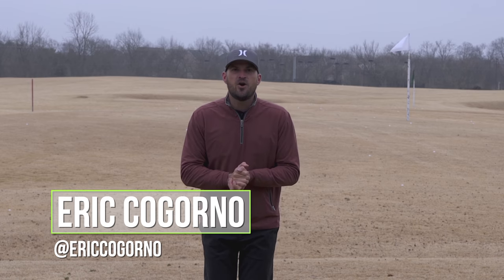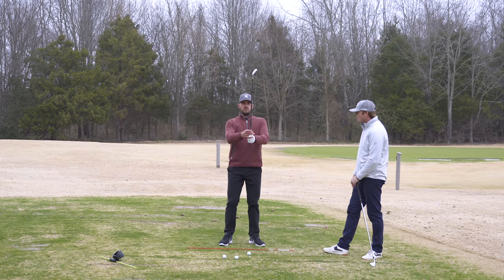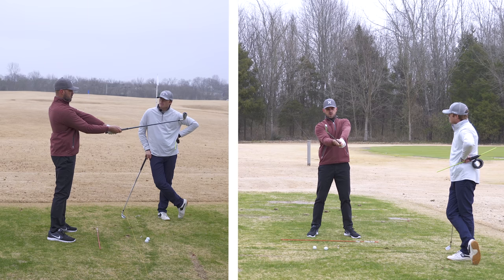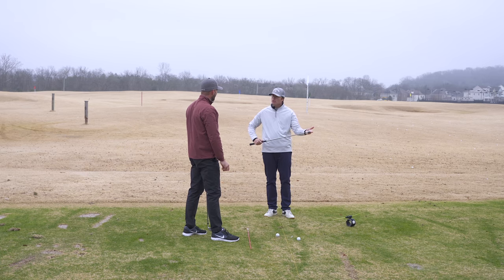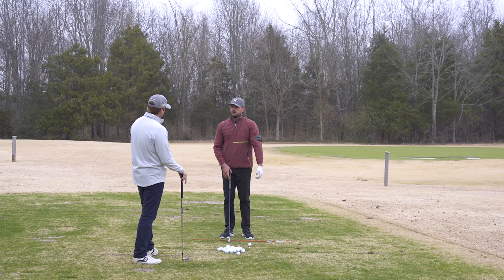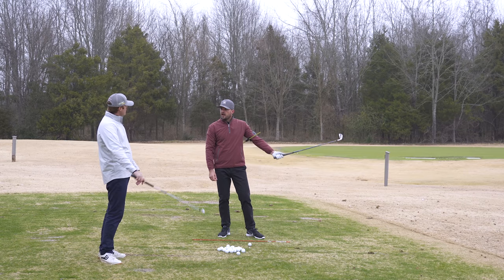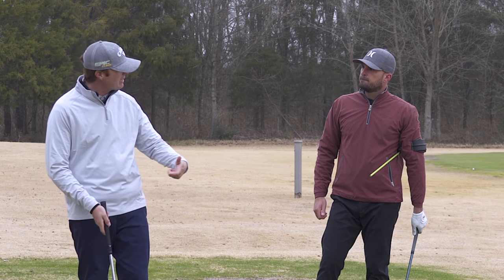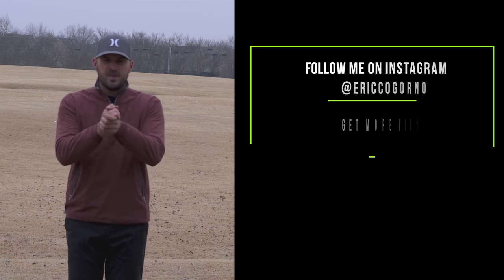GOLF: Right Arm Move To Release The Club On Plane - The "Window" To Success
Right Arm Move To Release The Club On Plane –
The “Window” To Success

You can follow Ben Pellicani – ranked as a Golf Digest Best Young Teacher AND Best Teacher in the state of Tennesee – on Instagram at @pelligolf.

I had a great time filming with Ben at the Westhaven Golf Club in Franklin, TN. In this video Ben is showing me (and you!) his right arm move for releasing the club on plane and a drill you can use to train this move in.

**Want me to take a look at your swing? Premium and Elite members get access to our Facebook group where you can post your swings and I can take a look and give you feedback.

 1) Used it personally. (which will be the case the vast majority of the time)

2) Thoroughly researched it and gotten first-hand user feedback from other professionals I trust and that have used the product/service.